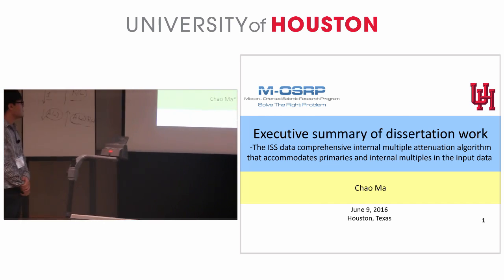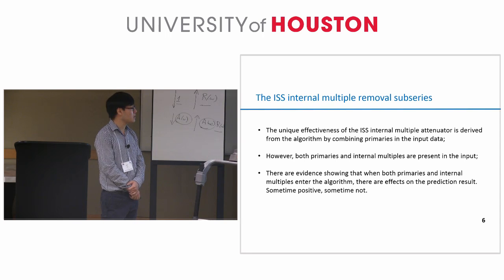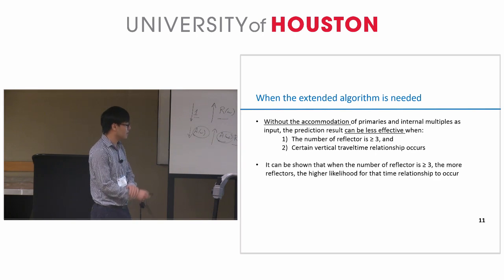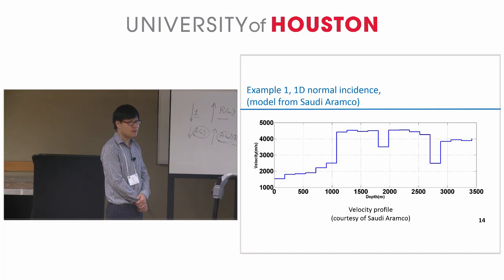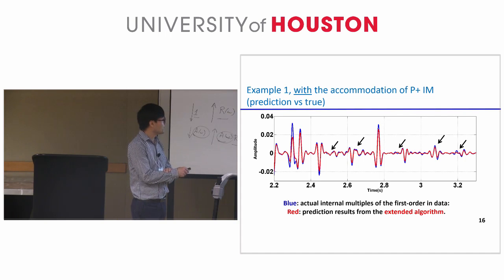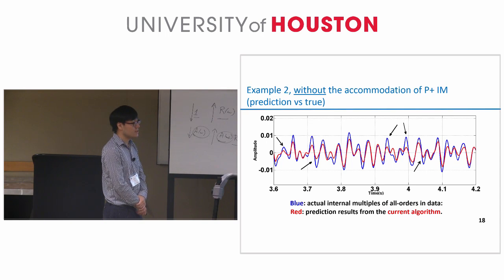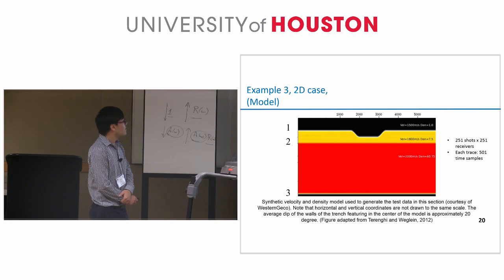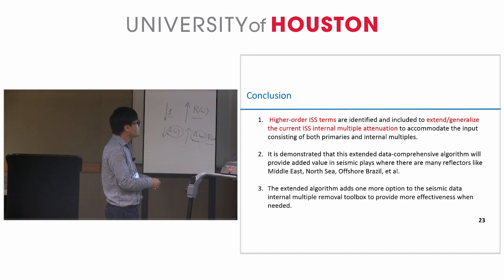M-OSRP Annual Meeting 2016 - 16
Thesis executive summary: The ISS data comprehensive internal multiple attenuation algorithm that accommodates primaries and internal multiples in the input data
Chao Ma*